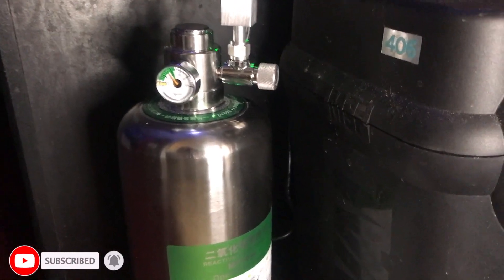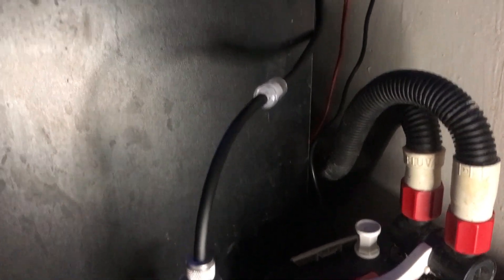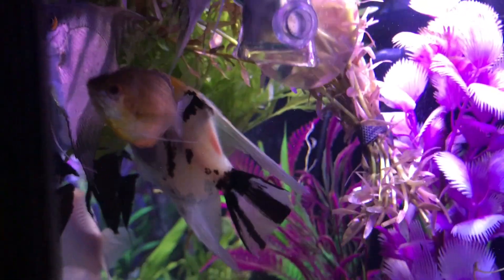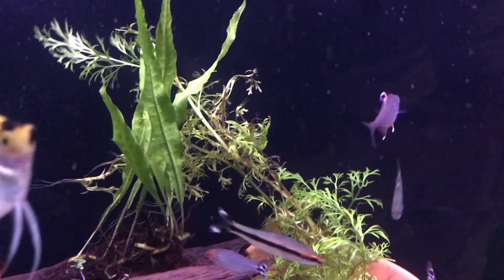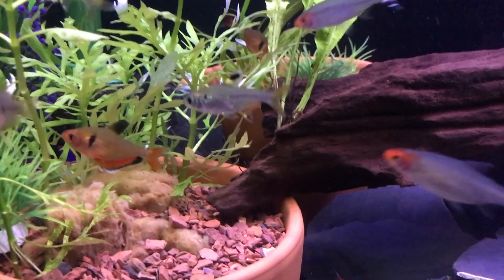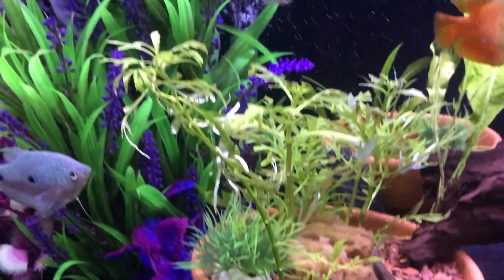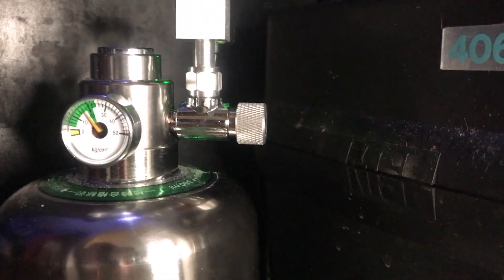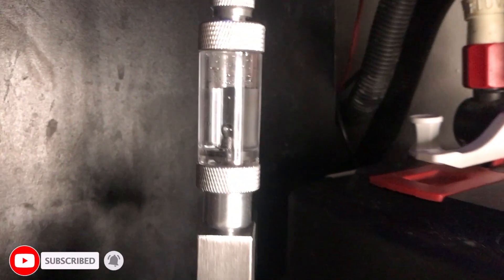Final look at the ZRDR CO2 Generator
Looking at the ZRDR CO2 Generator in operation. Follow RollingTardis on Rumble